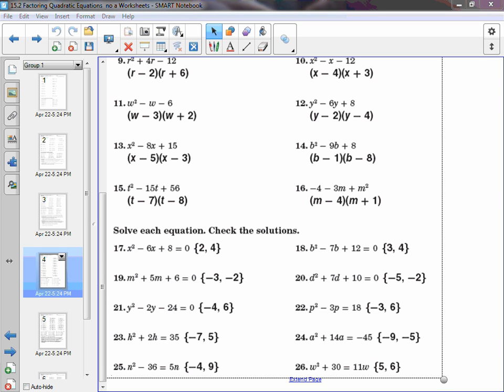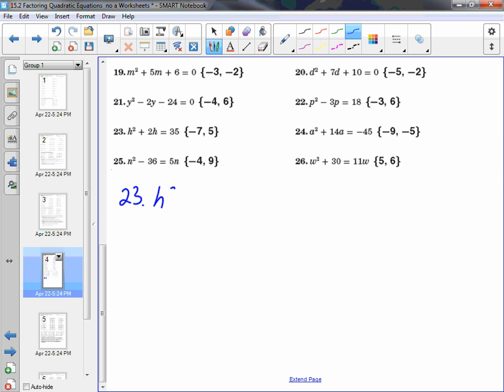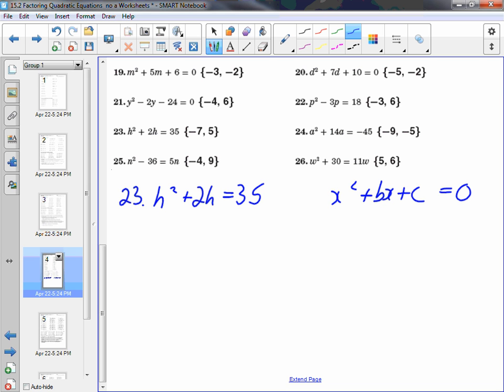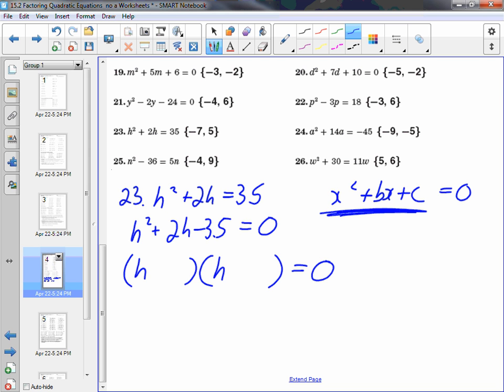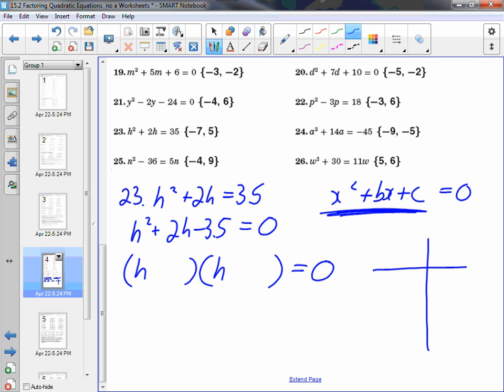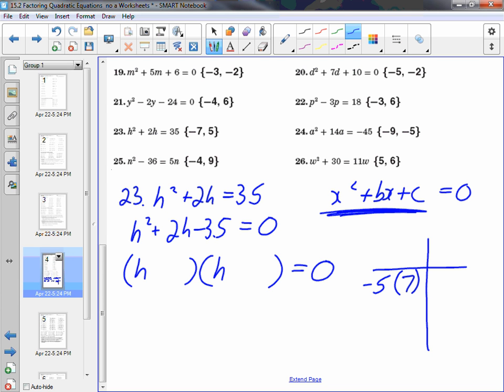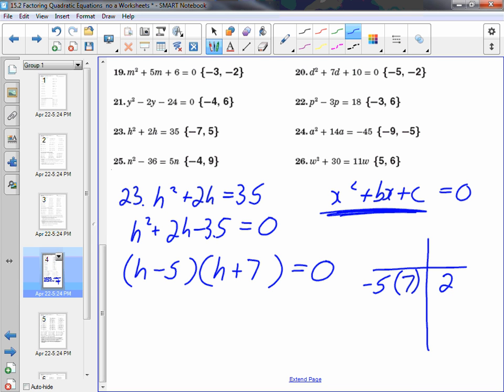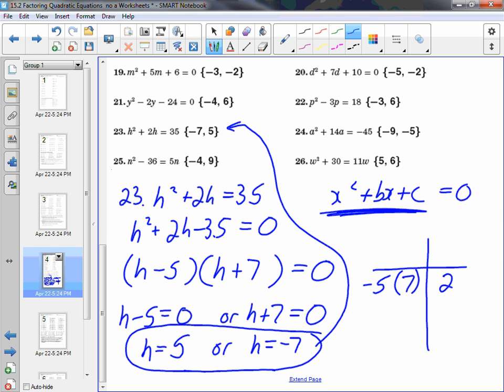15 2 Factoring Quadratic Equations no a Day 2